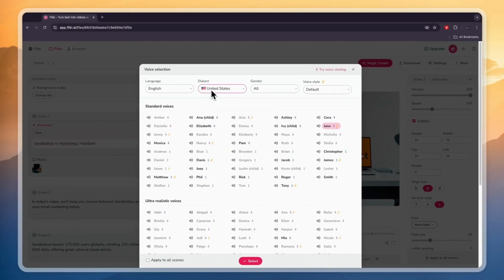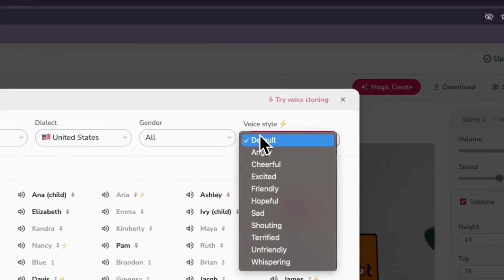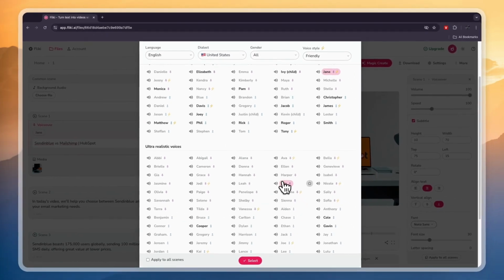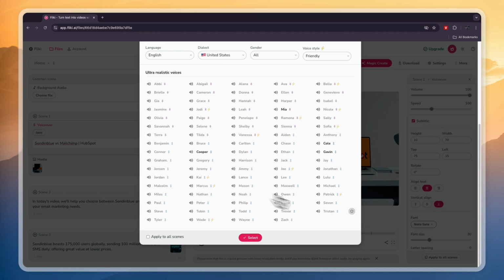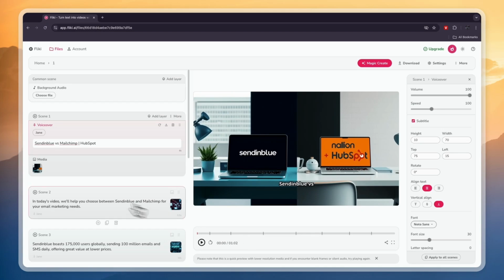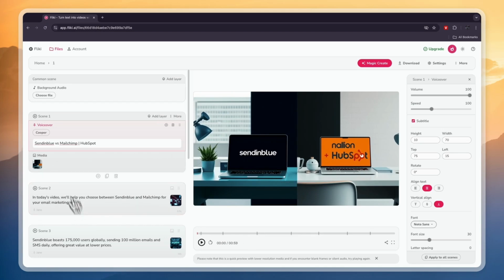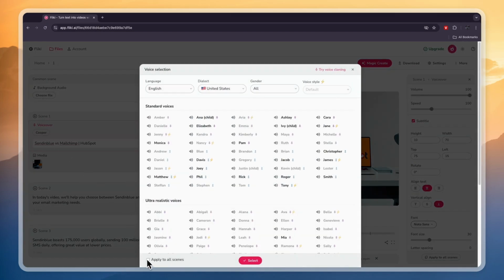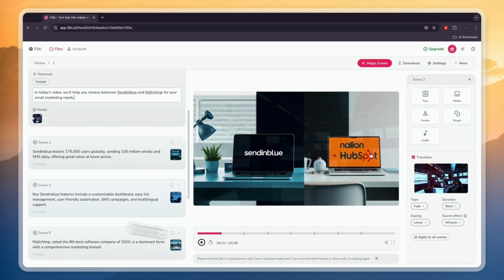How to Change Voice in Fliki ai - Step by Step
In this video I'll show you how to Change Voice in Fliki ai.